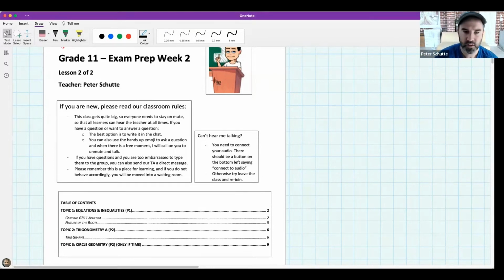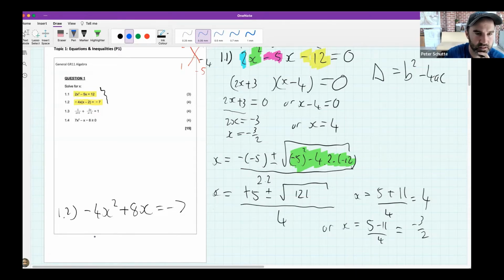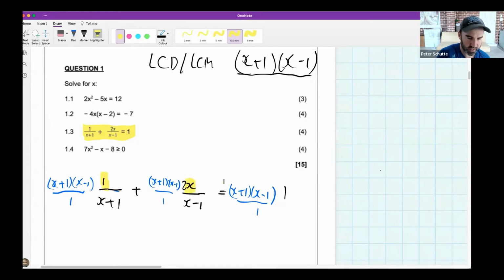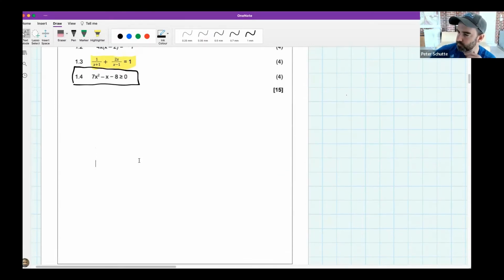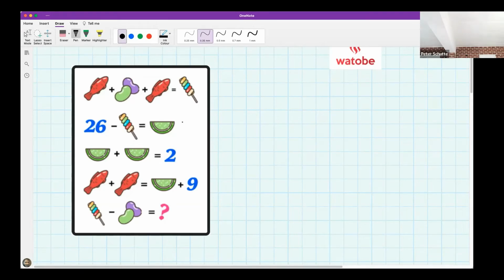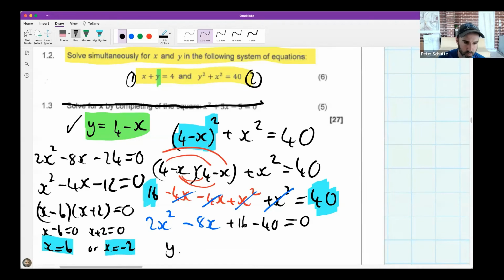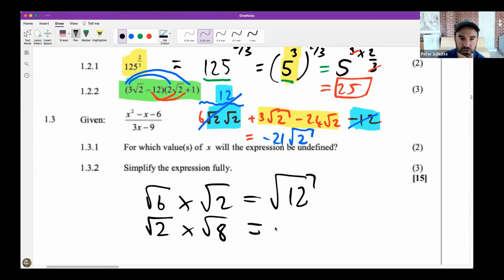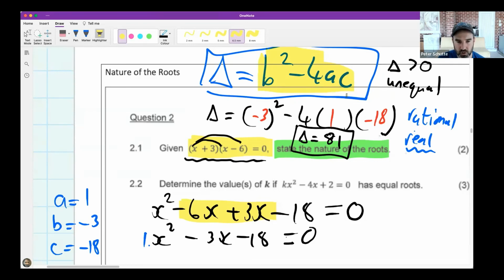Grade 11 - Exam Prep Term 2 (general algebra (equations & inequalities) and trig graphs)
Grade 11 | algebra | equations | inequalities | trig | graph | nature | roots | trigonometry | Paper 1 | LCD | LCM | factorise | simultaneous | expression | undefined | simplify |